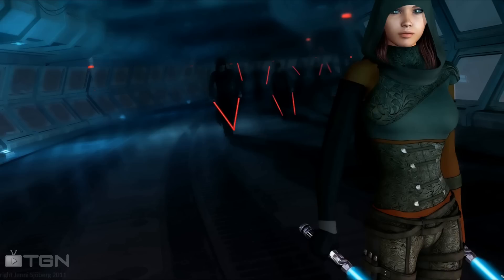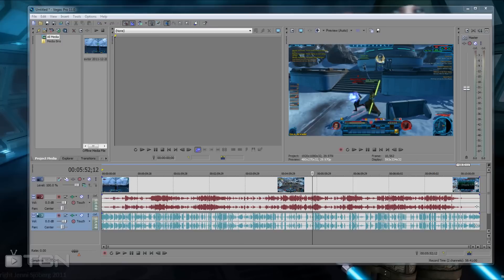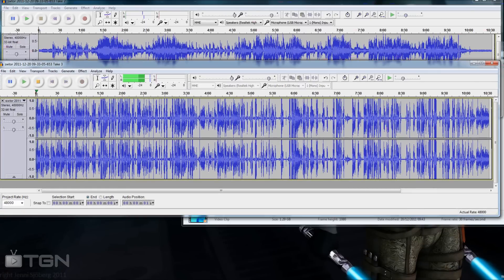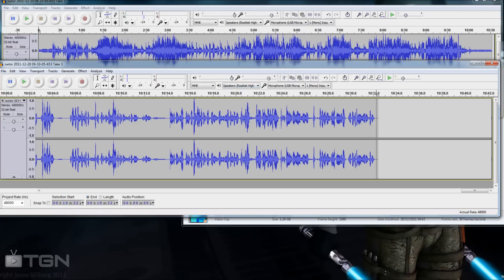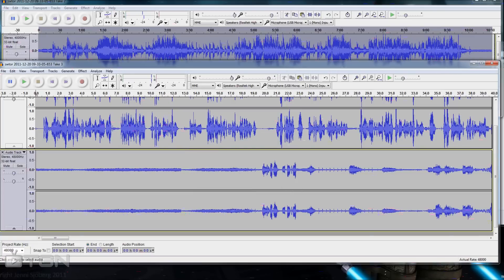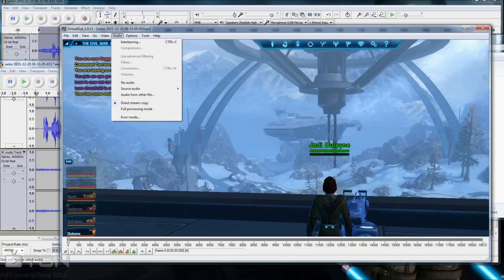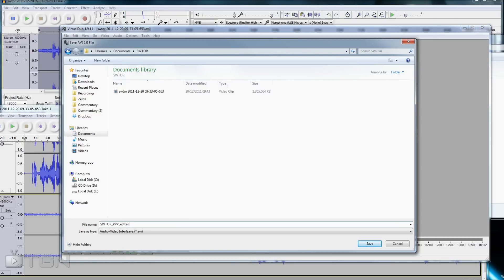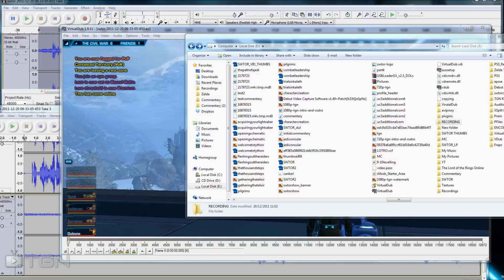Bandicam Tutorial: Audio editing guide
Dulayne continues the Bandicam tutorial, showing what to do with your files after you have recorded them with bandicam, and how to fix your audio, without taking a long time to render your video.

See Dulayne's personal channel to see some example footage of games recorded using Bandicam.

► Bandicam ▼

The Bandicam program makes it possible to record a certain area on a PC screen, or on a program that uses the DirectX/OpenGL graphic technologies.
Bandicam will help you carry out a video record with high compression ratio, while keeping the video quality closer to the original work, and provides performance far superior to other programs that provide similar functions.